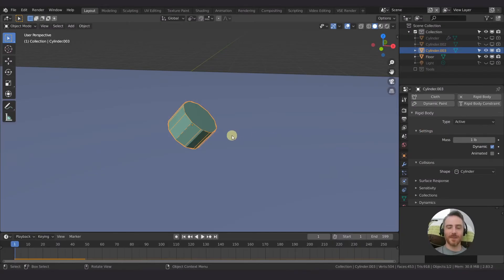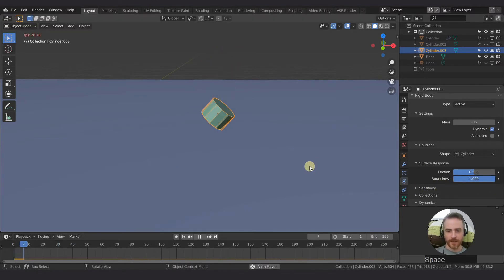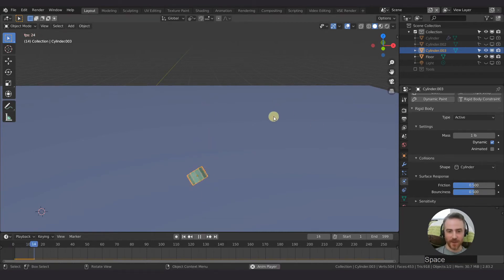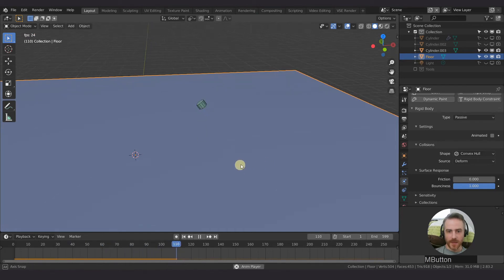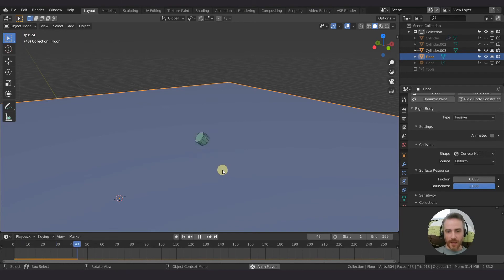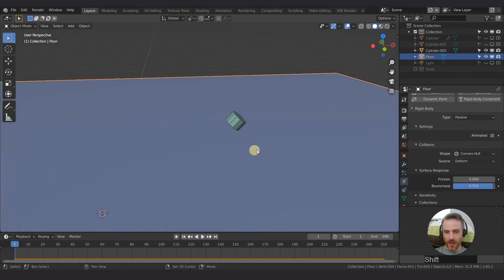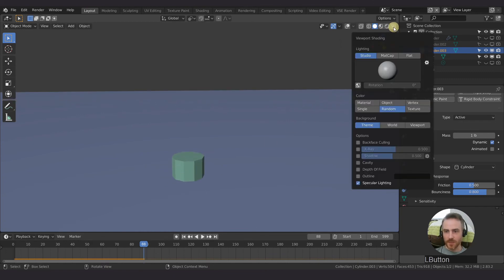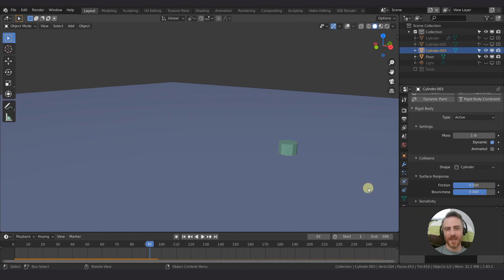Control Friction & Bounciness of Physics Objects in Blender | Quarantine Series 2-3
Exactly what the title says :)  Adjust the Friction and Bounciness sliders of the rigid body physics to get your desired outcome. (Blender 2.83.5)